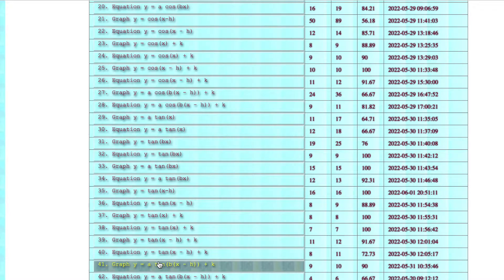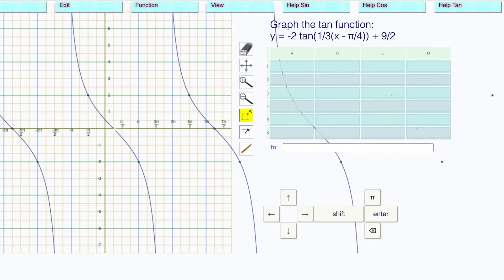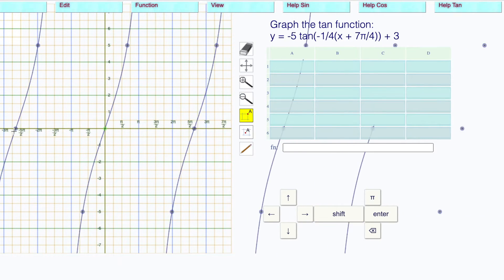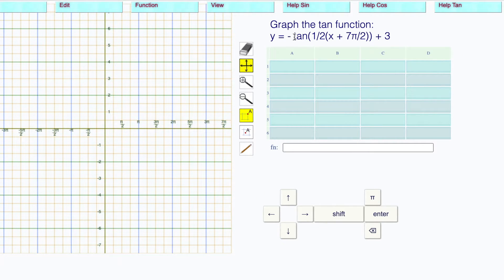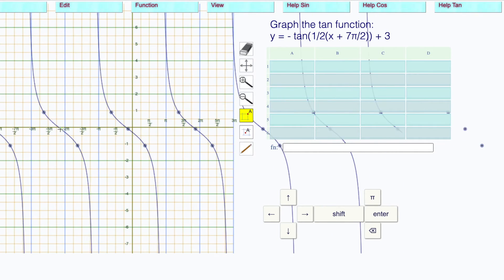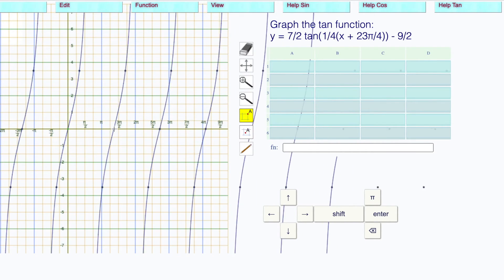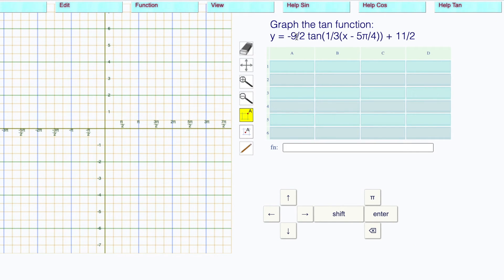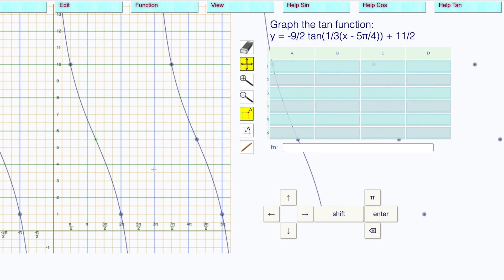Level 41: Graphing the Tan Wave Given The Equation y = a tan(b(x - h)) + k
Level 41: Graphing the Tan Wave Given The Equation y = a tan(b(x - h)) + k. From the Trig II Math Program.